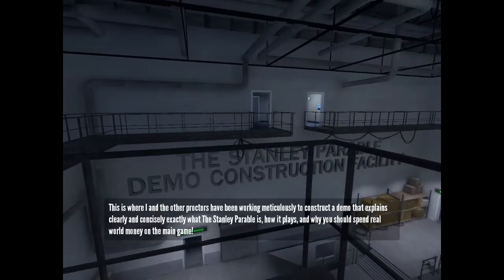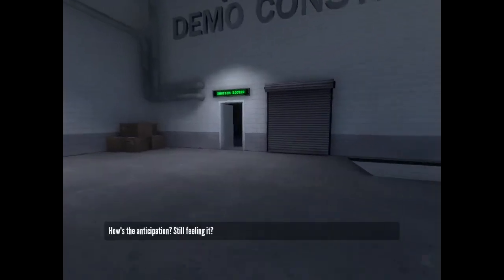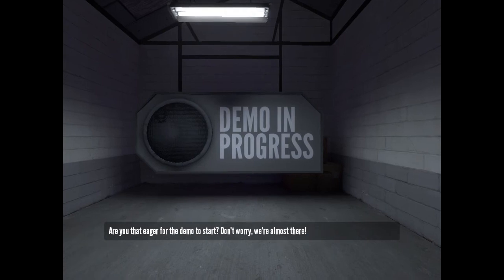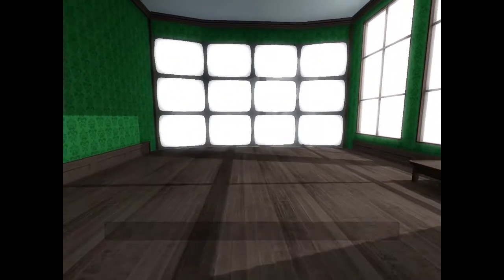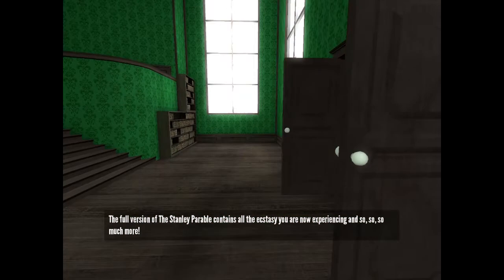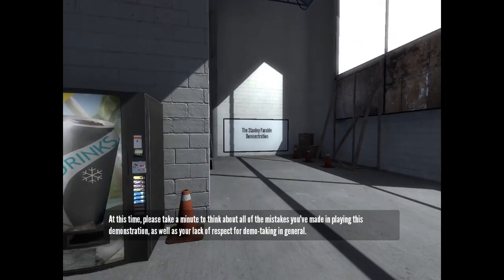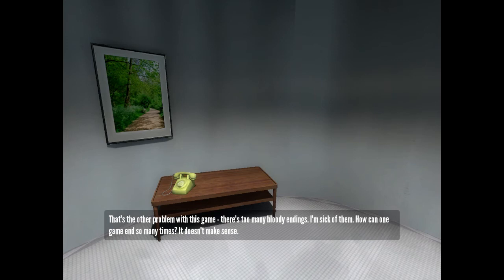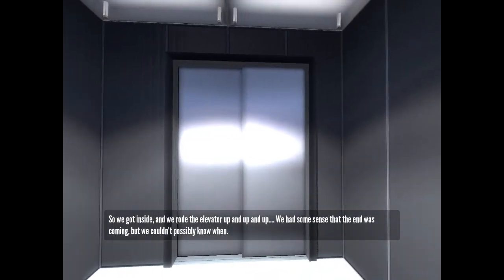The Stanley Parable Demonstration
This is a game...
But also not a game.
This is a demo of a game...
This is the Stanley Parable Demonstration.